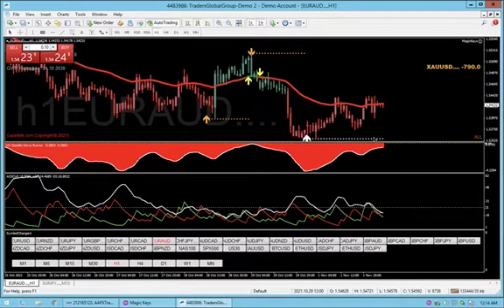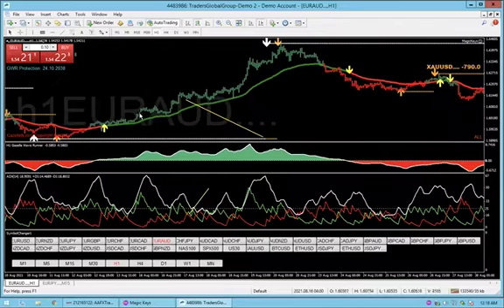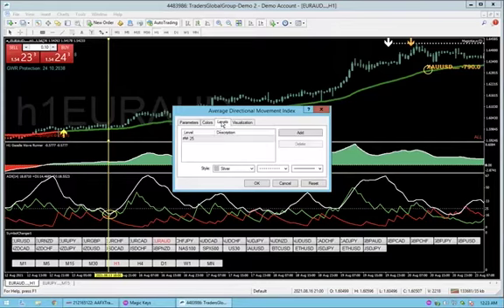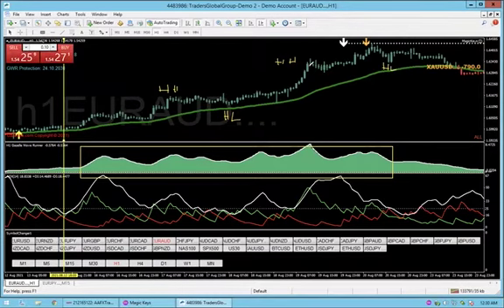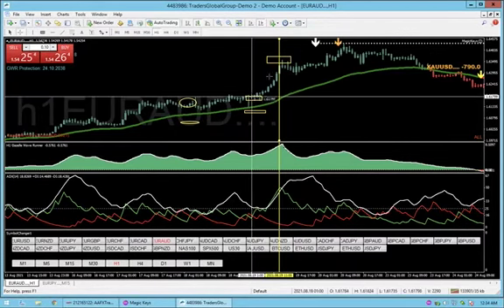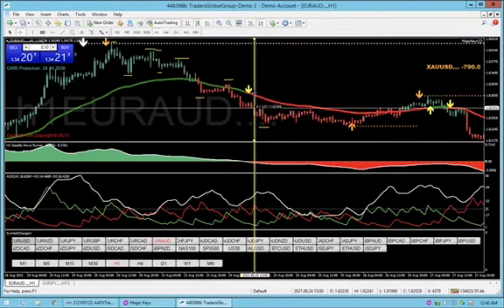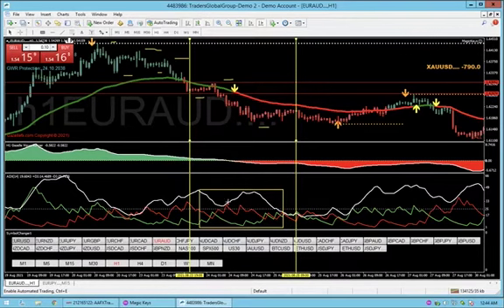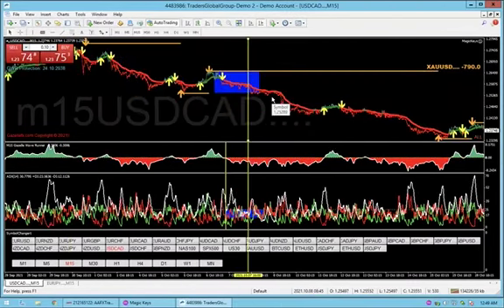November 7, 2021